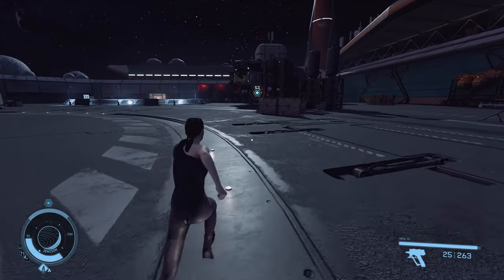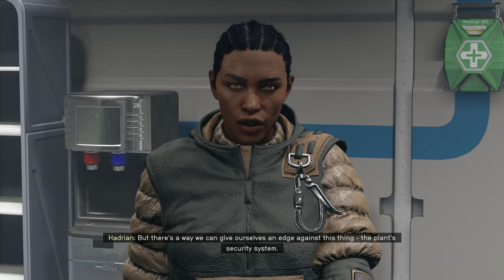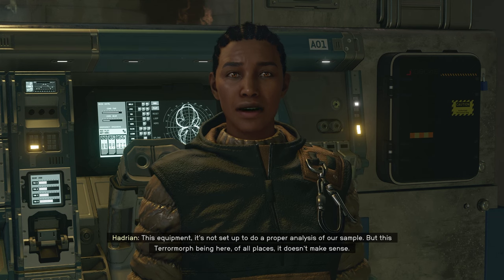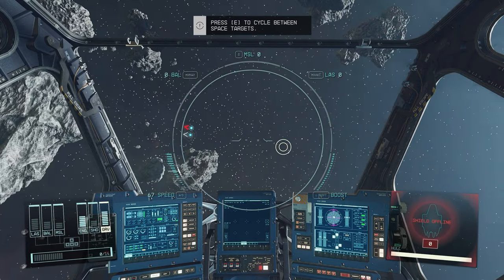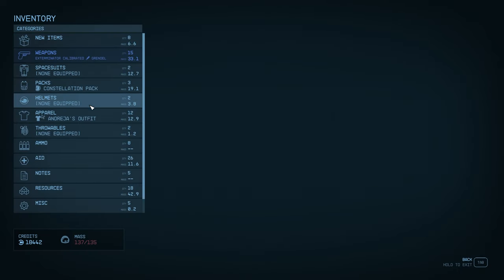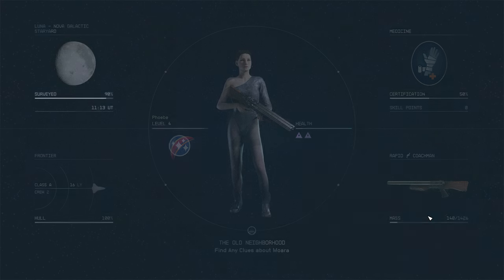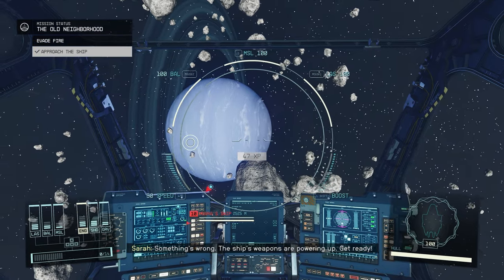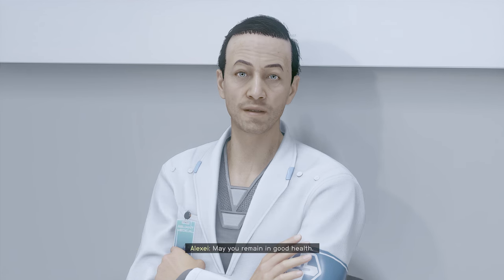Terrormorphs and Ecliptic | Modded Starfield Gameplay | UC Vanguard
Gameplay with Mods on PC (Obviously, who mods on consoles anyway?!)
UC Vanguard questline with Hadrian.

Contact email on the About section for any issues or questions.